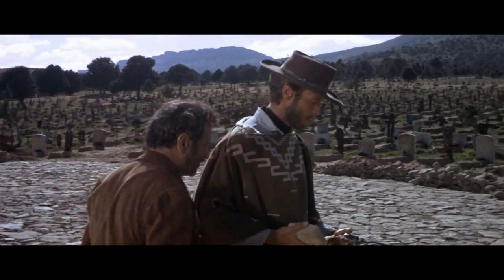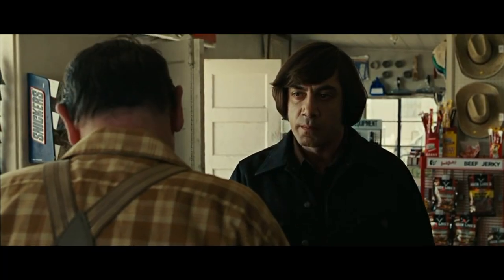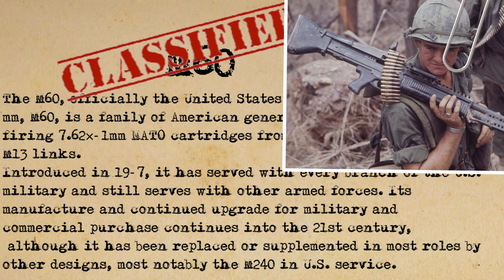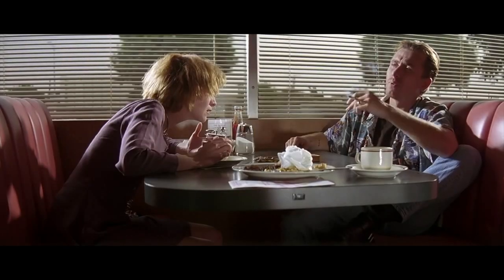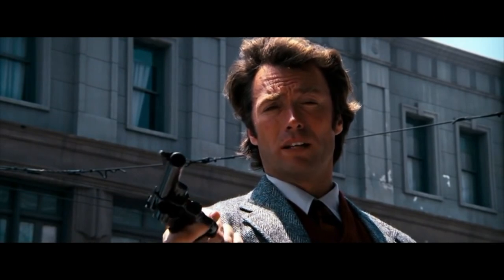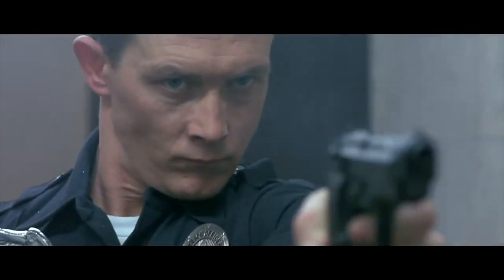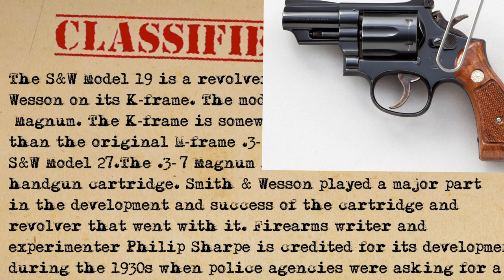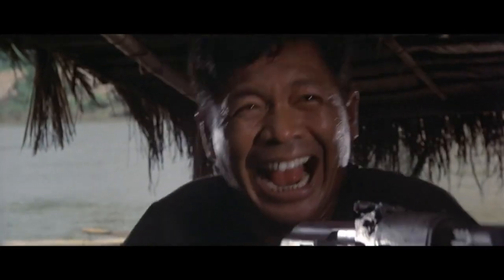What Do Guns Say About Characters in Movies?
In Film Dissection #64, we take a look at what guns can tell us about characters.